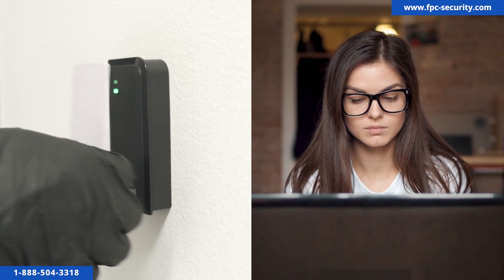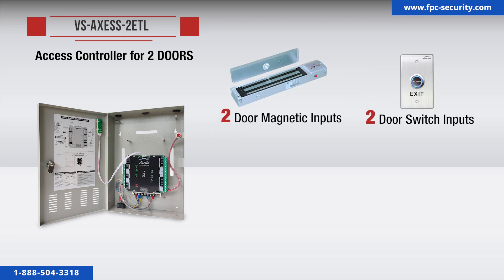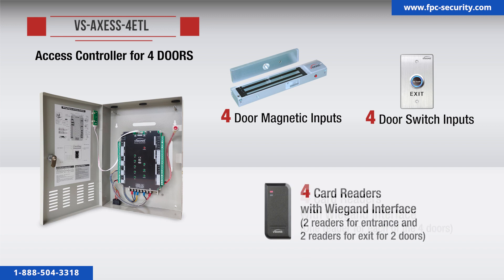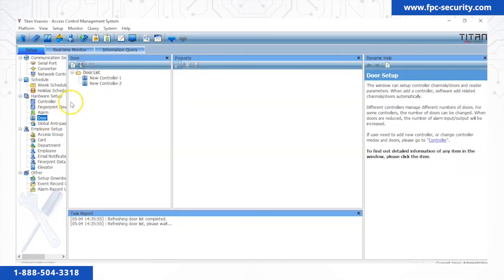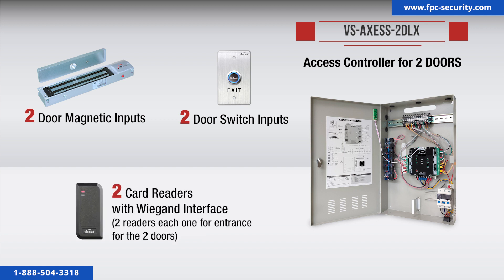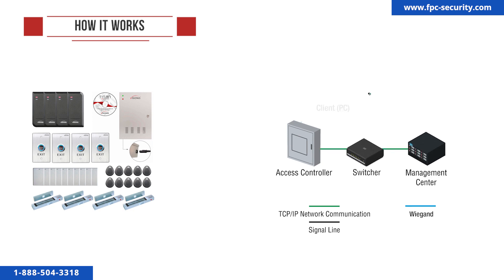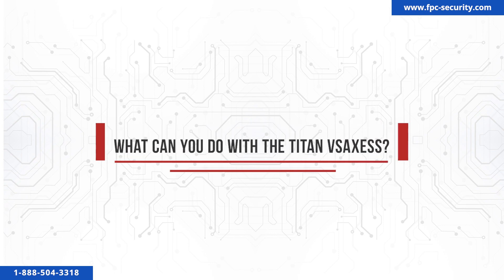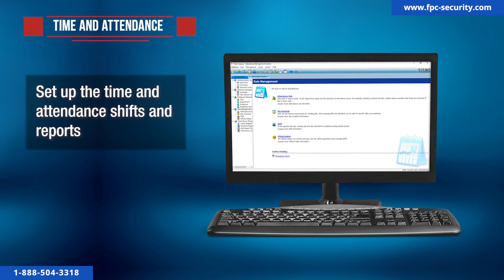Entry and Deluxe Access Control Panels Main Features - VISIONIS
These are the main features for the Entry and Deluxe Access Control Panels Version 2 with software for two or four doors.

You have the capability of up to 20,000 users and 70,000 Records for the system. The uplink and downlink adopt TCP/IP while Wiegand communicates respectively.

With the deluxe panel, you have user capability of up to 20,000 cards and 70.000 events for the system plus a bus bar for easier connection and an optional battery backup can be connected but this battery is not included with the panel, you will have to purchase it separately.

These access control panels are a powerful, reliable, and stable access controllers. Supports Anti-tampering function.

You can restrict certain users for certain doors, open doors from the VSAXESS TITAN desktop software, it also supports 26 to 34 bits Wiegand interface for accessing card reader and is seamlessly compatible with third-party card reader.

The panels come with a metal box, a Wired Network LAN Connection, a 12V 8.5 Amp Power supply and a VSAXESS TITAN Software USB. The VSAXESS software is only compatible with Microsoft computers not with MAC computers.

__ABOUT FPC-SECURITY__
FPC Security is an online store for access control, surveillance CCTV and alarm products.